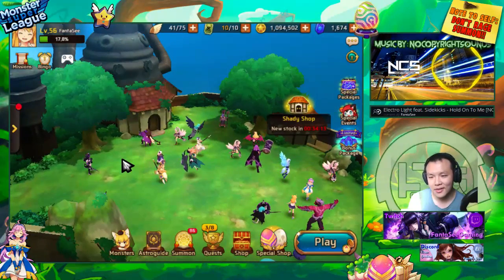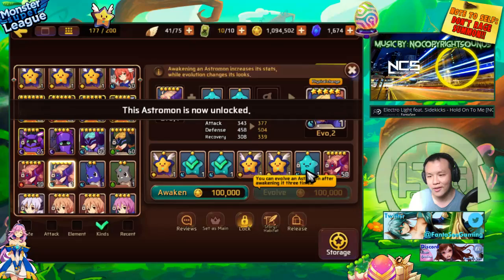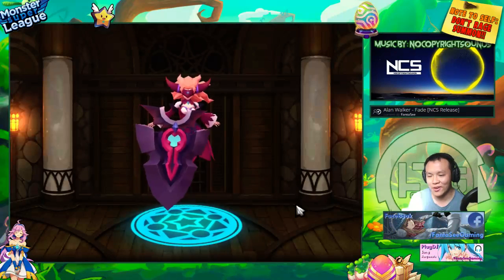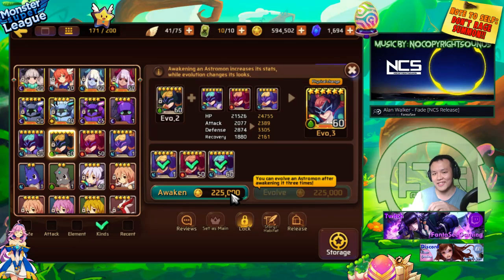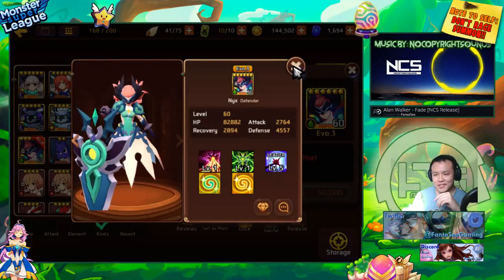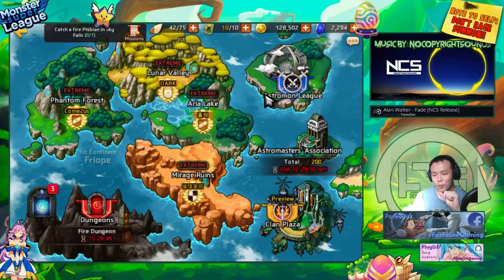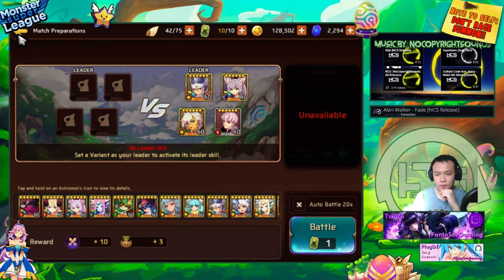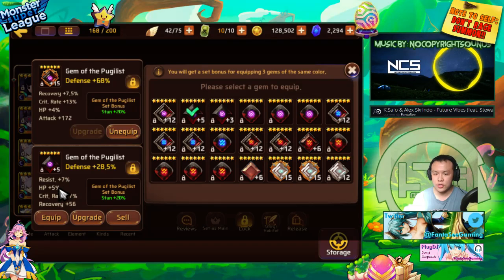Monster Super League DAILY!! EXTREME TORTURE!! GLEEMING AND FEEDING NAT5s!! MY FIRST EVO3!!♕Ep.181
Today in monster super league we are going to film some torture p by feeding my 6 starred nat5 into another nat5!!

⚔Game Accounts:

♙League of Legends:
Taiwan: Perfect_Is_SHlT

♟B.net BattleTag:
FantaSee#11954 (WoW)
WaifuMaker#4848 (Overwatch)

♙Monster Super League:
FantaSee (Main)
FantaSeeF2P (Alt)

✌ Programs Used:
~~ Nvidia Shadowplay